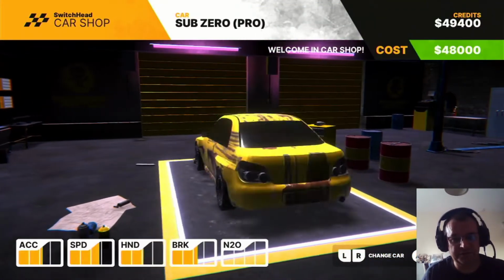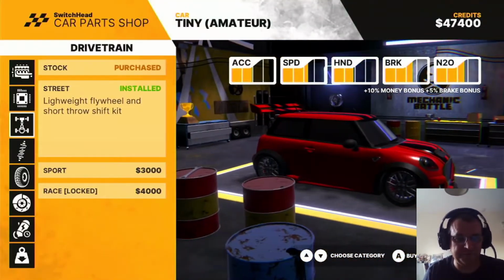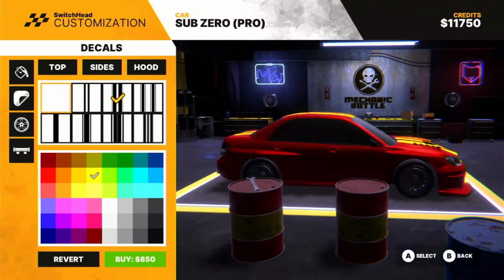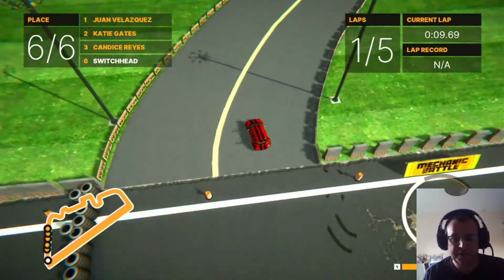Mechanic Battle Review Nintendo Switch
A indie, Sports, Racing Game,
By MobilWay